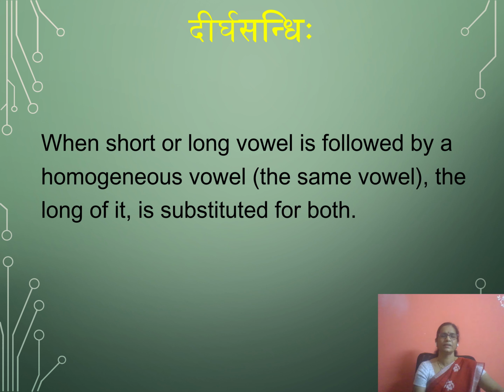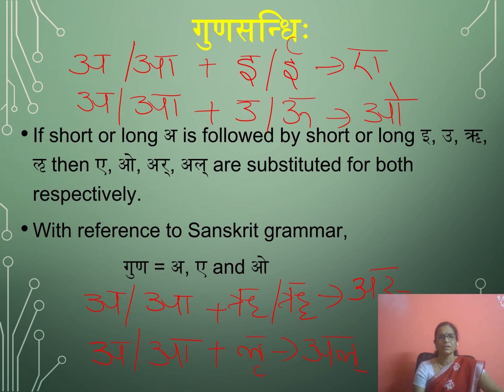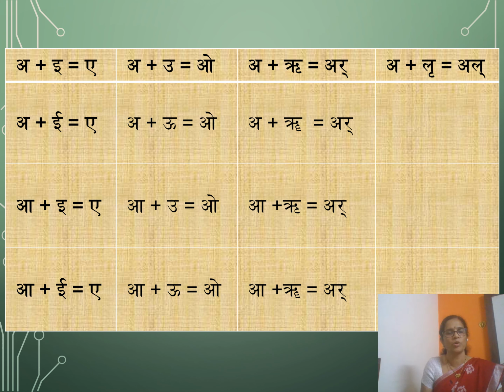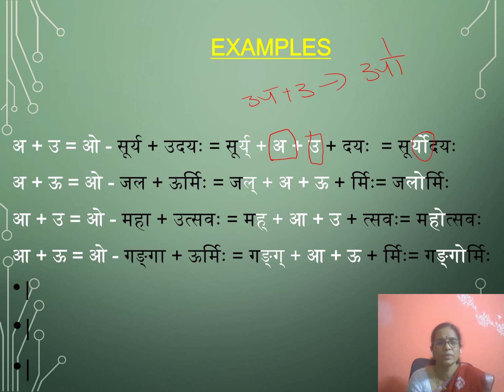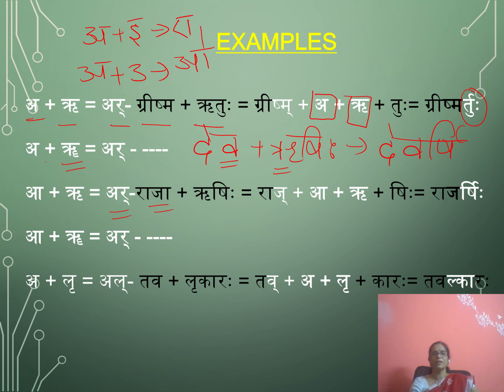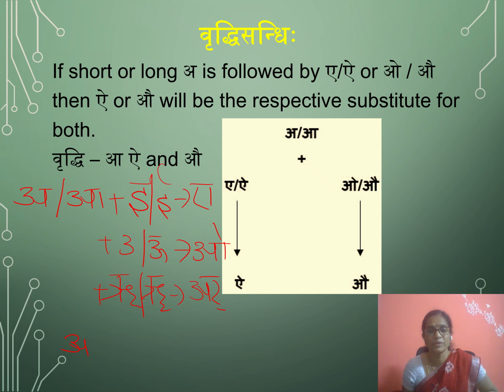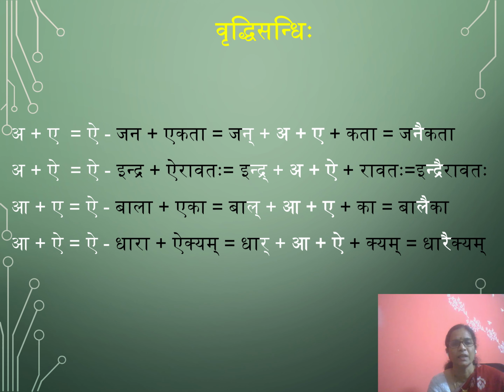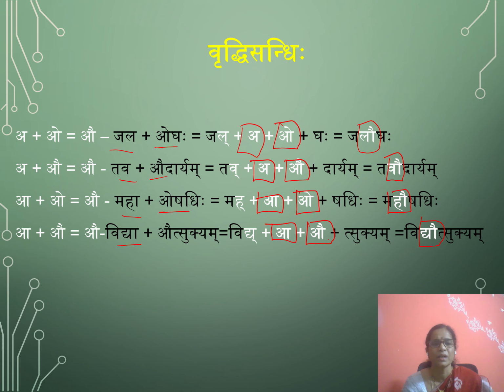Grammar Guna&Vriddhi Sandhi | CBSE Class 9,11&12 Sanskrit Core( 322)& Elective( 022) | Inter 1stYear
Welcome, children! In this session, we dive into the core concept of "sandhi" to build strong "grammar" foundations. This "education" video is designed to help every "student" understand how words combine and divide, making it easier to learn a new "language". We explore examples and demonstrate how Sandhi applies to various linguistic structures.
                                                       Teaching Style and Methodology

One of the greatest strengths of My Chanel "Chandravidya" lies in its teaching methodology.

1. Conceptual Clarity

Instead of merely giving rules, the channel explains:

Why a rule exists

How it is applied

Where it is used in real texts

This develops true grammatical understanding.

2. Step-by-Step Explanation

Each topic is:

Introduced simply

Explained gradually

Reinforced with examples

Followed by practice-based explanation

3. Bilingual Support

The explanations often involve:

Sanskrit terms

English explanations

4. Exam-Oriented Approach

Lessons are aligned with:

Telangana State Board

CBSE Board

Intermediate syllabus

This ensures students can directly benefit in examinations.